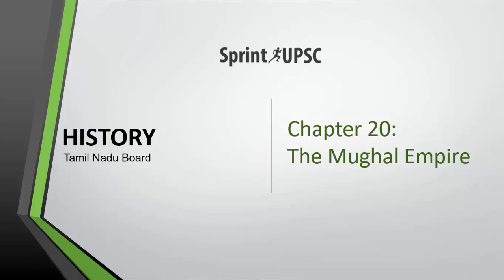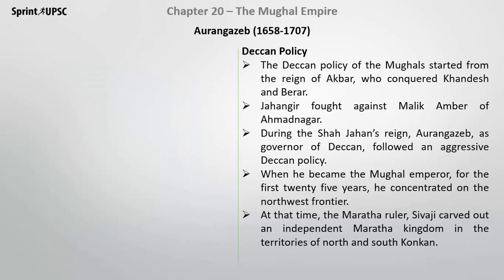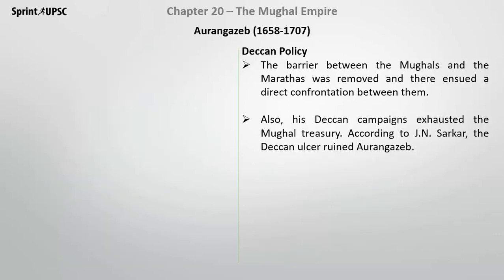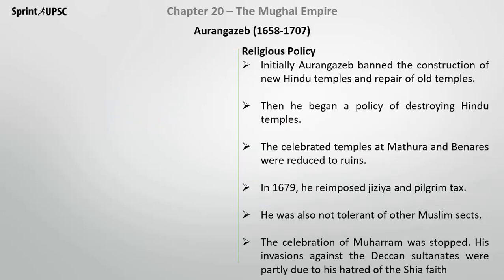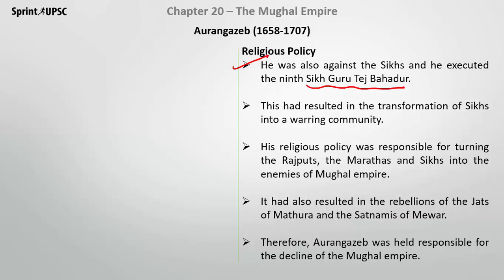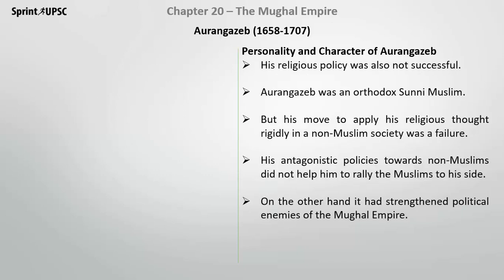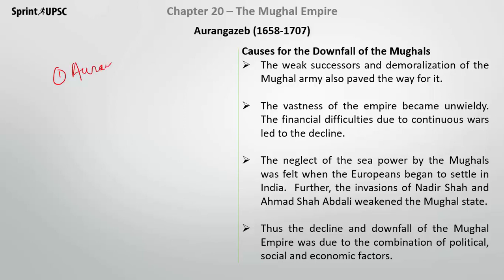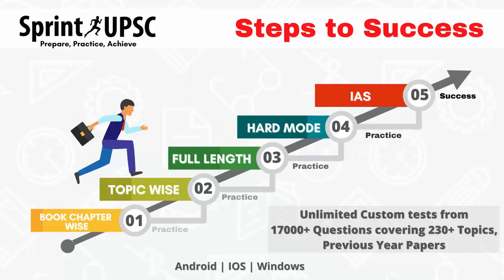Tamil Nadu First Year Chapter 20 - The Mughal Empire - Part 5